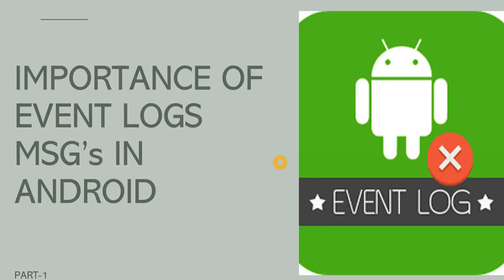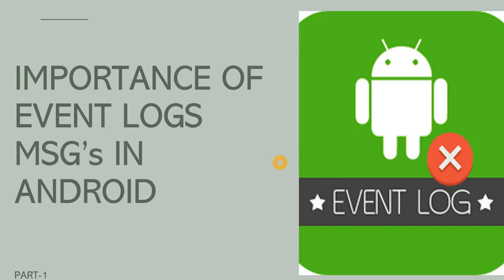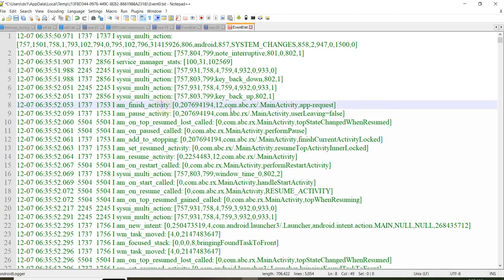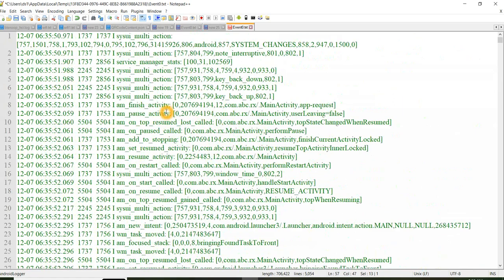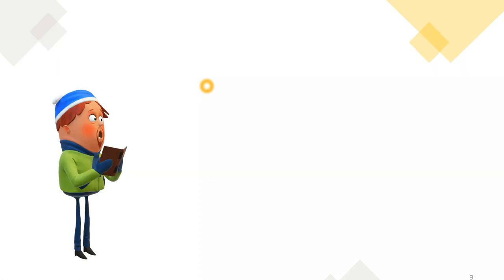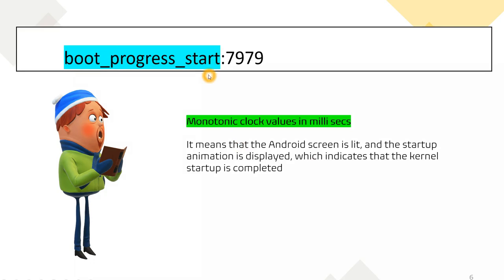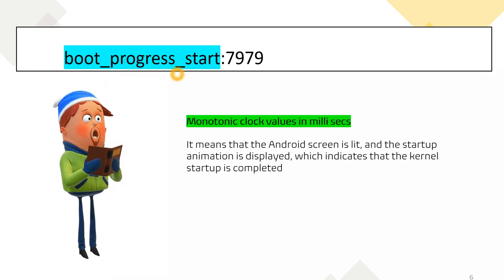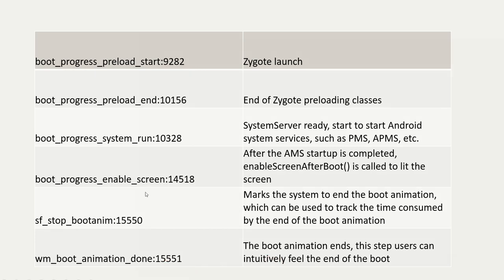Android Framework - Importance of Event Logs in Android - Part1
Hi All,

In this video, I have explained how to collect events logs and have shown sample of how event logs looks and explained few important event logs and when they will occur  in device which helps to triage the issues